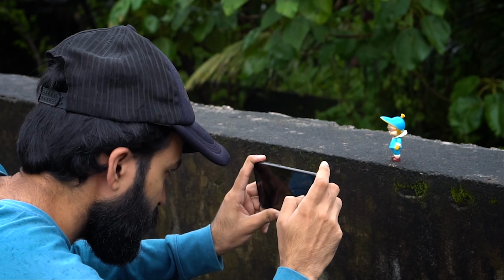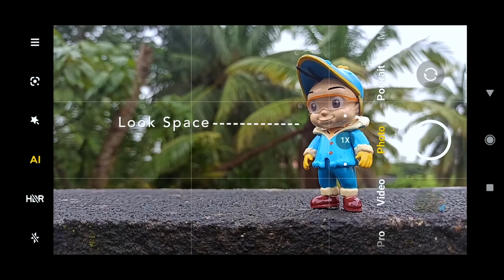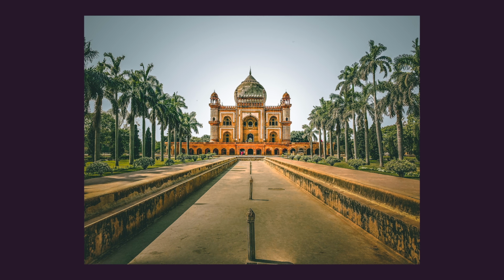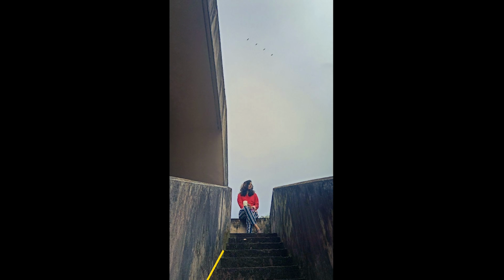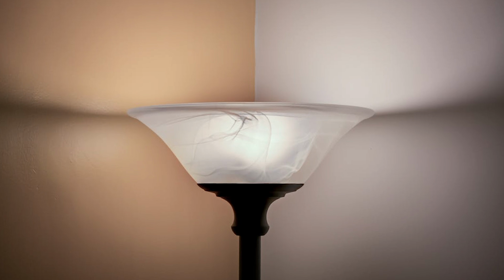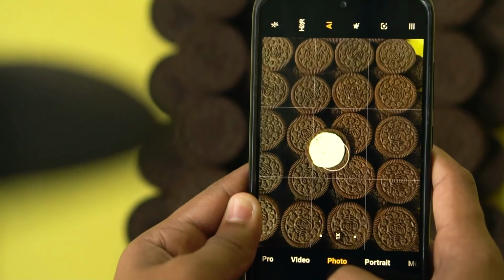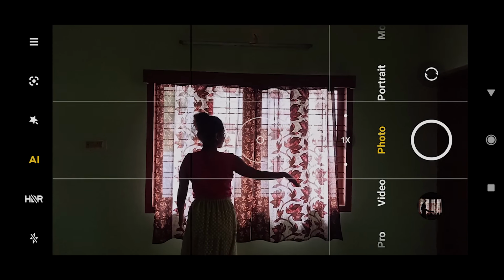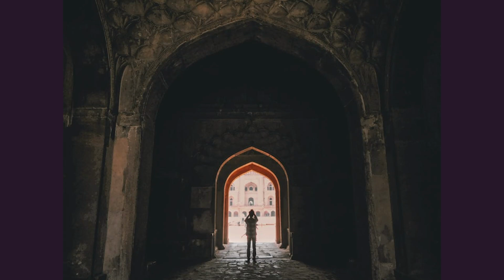Mobile Photography Workshop - Composition in Photography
On this episode of our Mobile Photography Workshop, learn more about the different principles of composition that allow you to tell the story you want through the elements you capture.